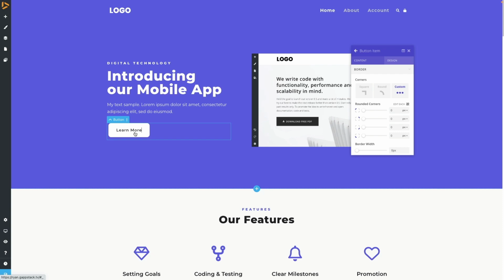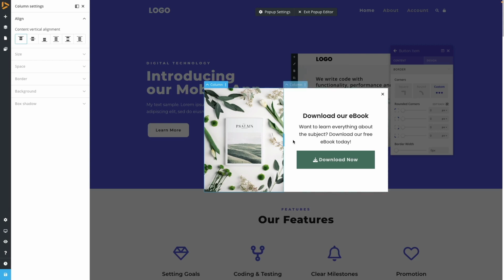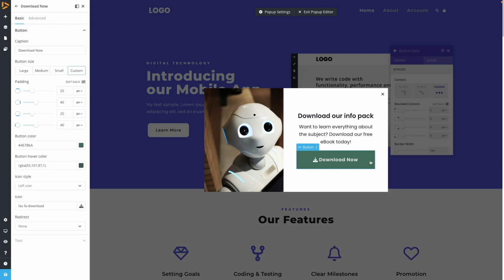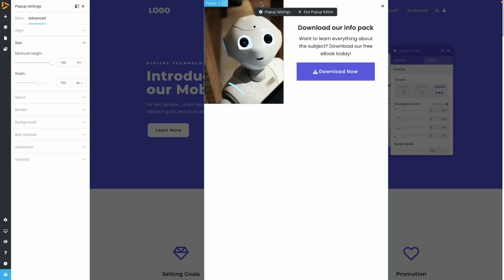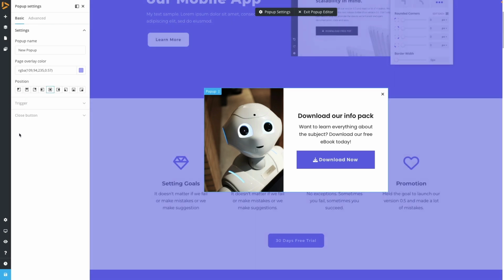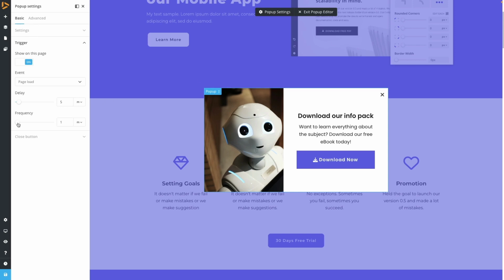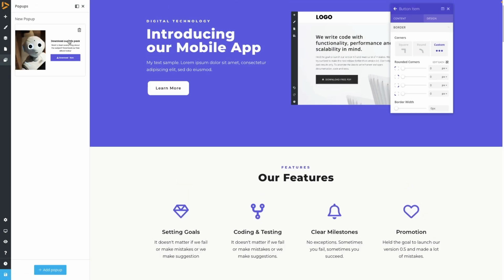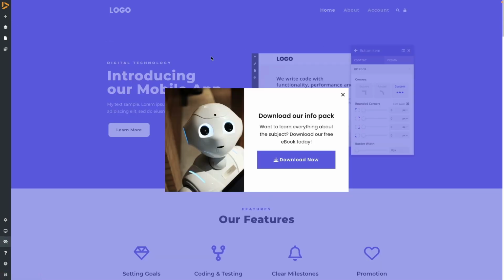13. Creating custom pop-ups